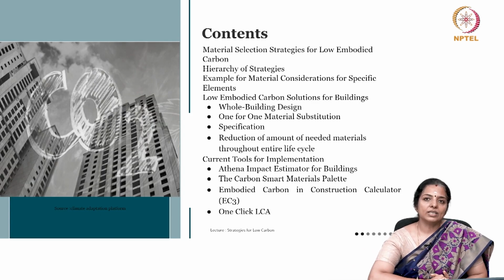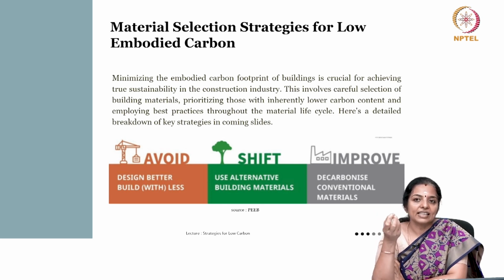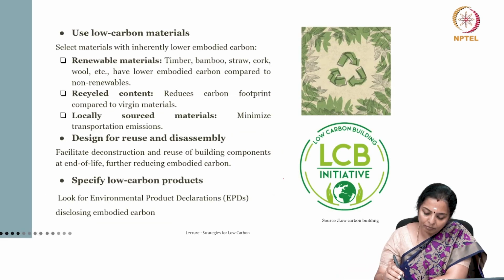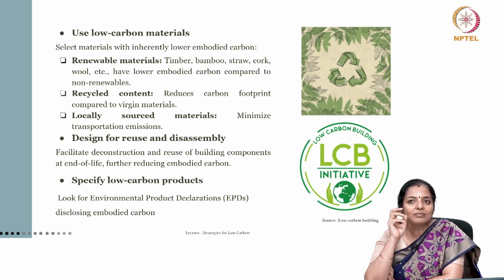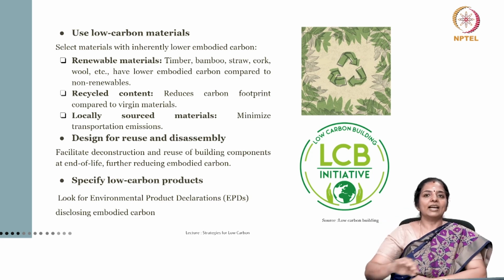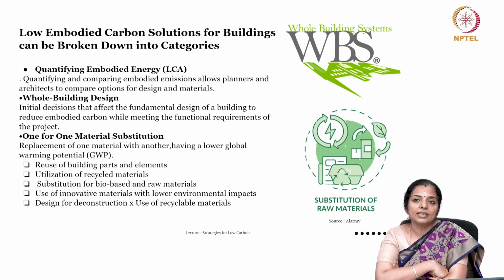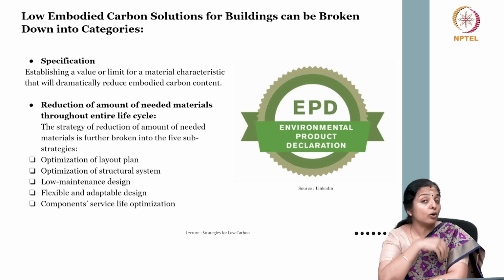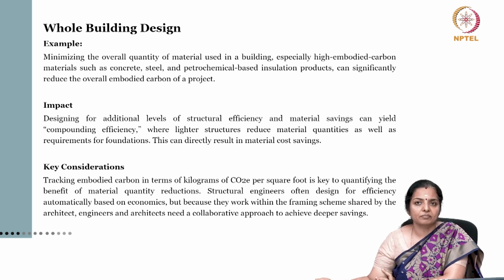Choice of building materials for carbon neutrality - Part 2